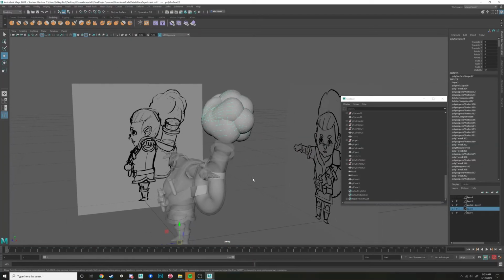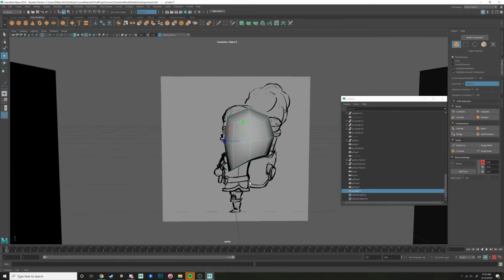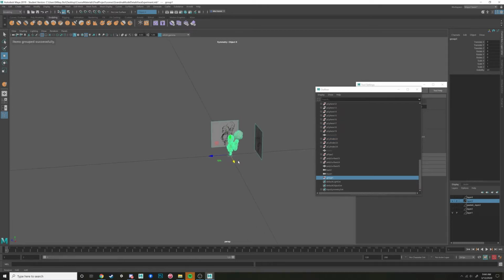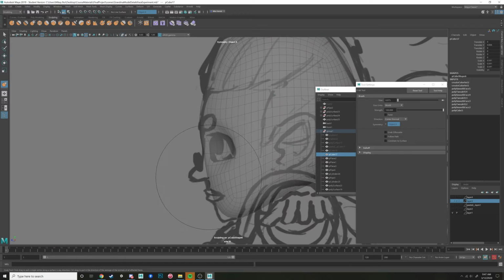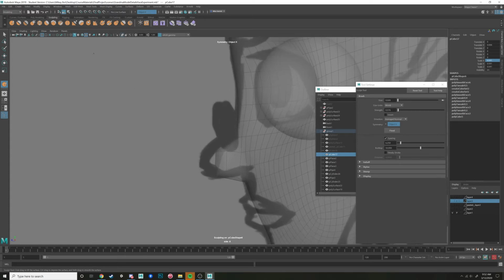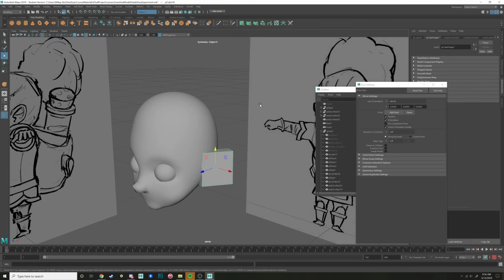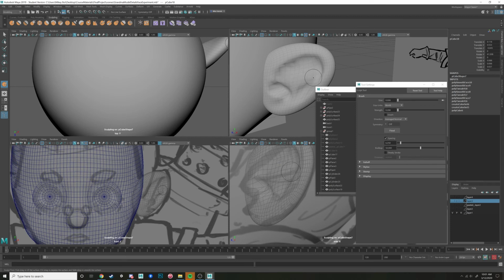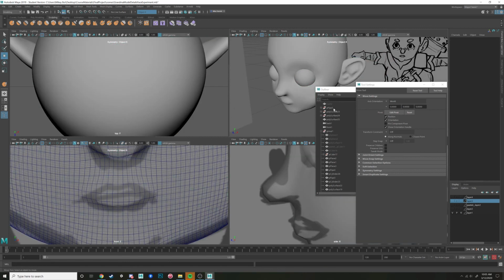Sculpting in Maya for Quad Drawing Purposes